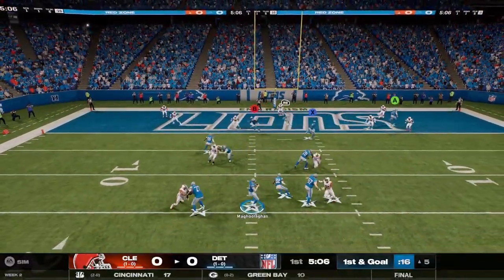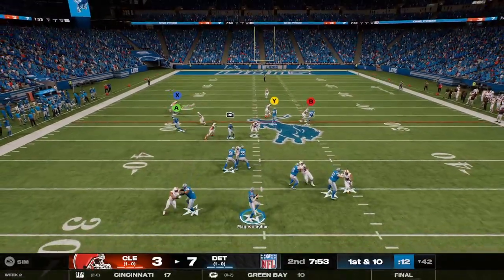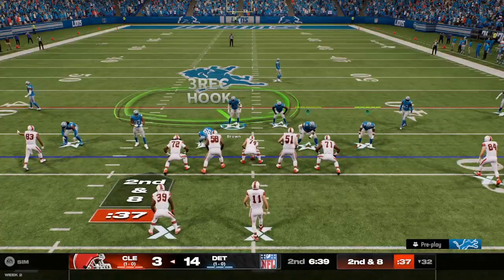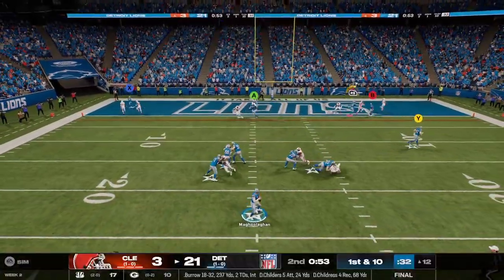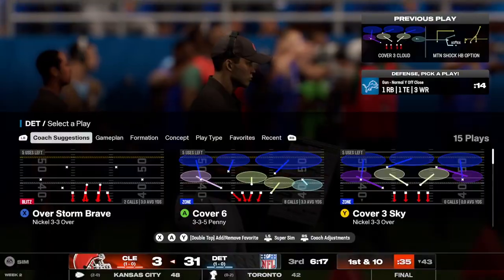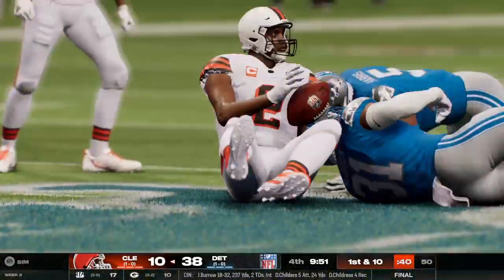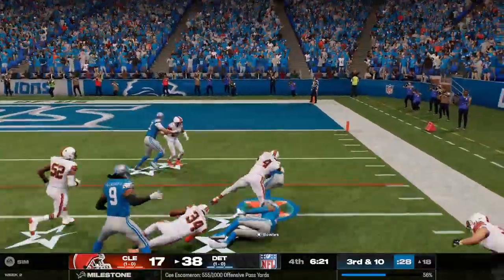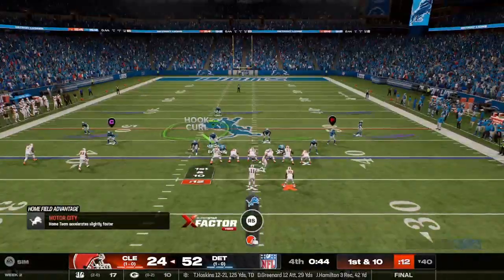2035 W2 Lions vs Browns